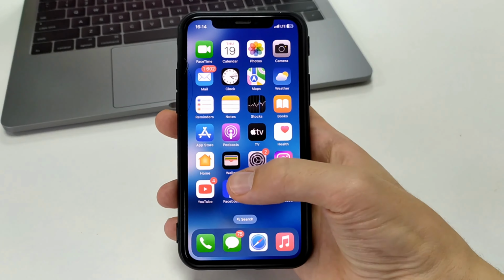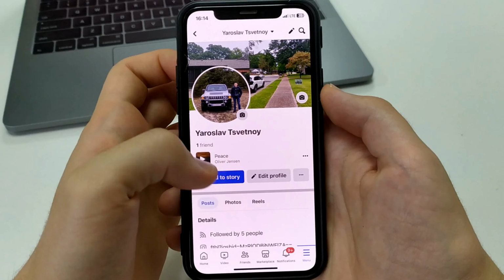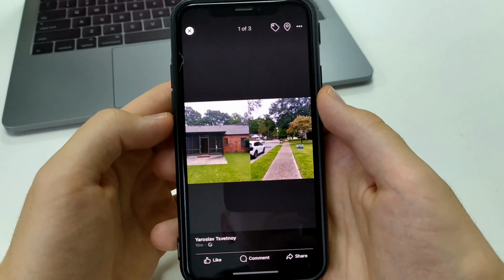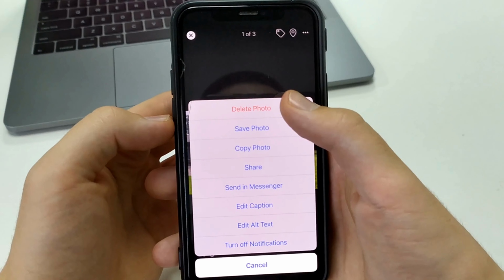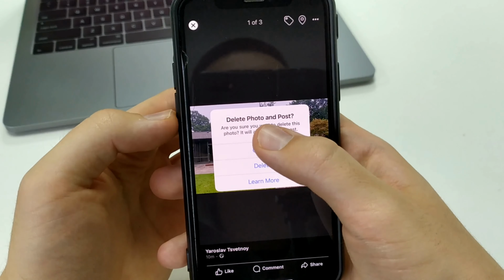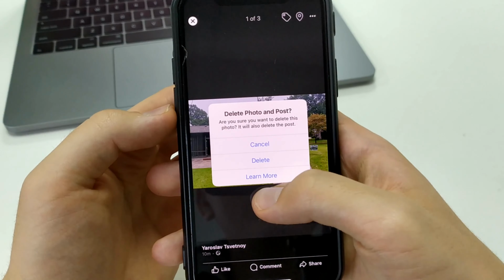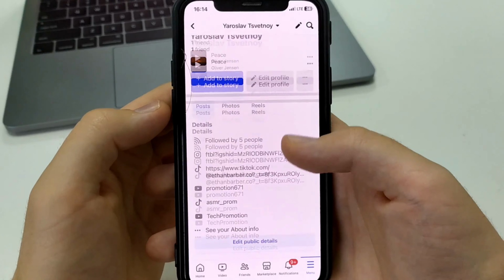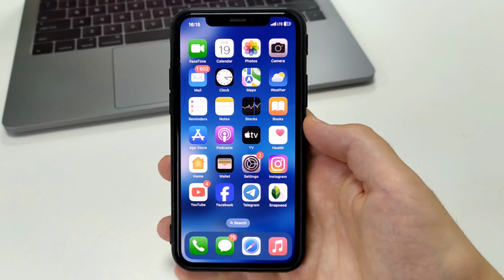How To Delete a Photo From Facebook on iPhone - Full Guide